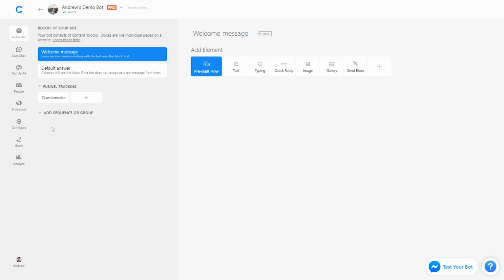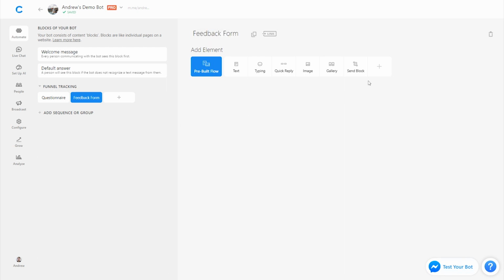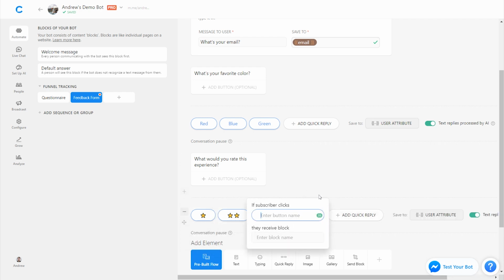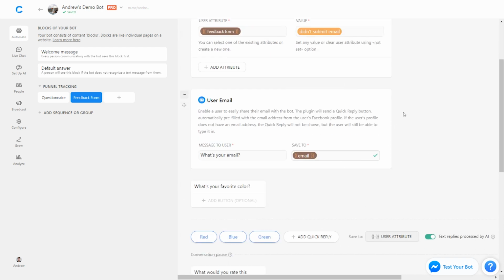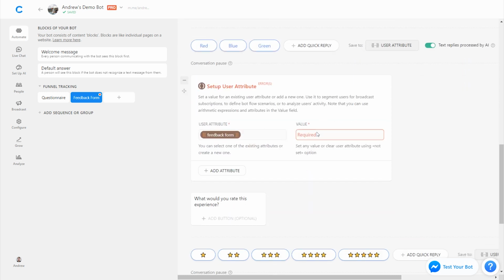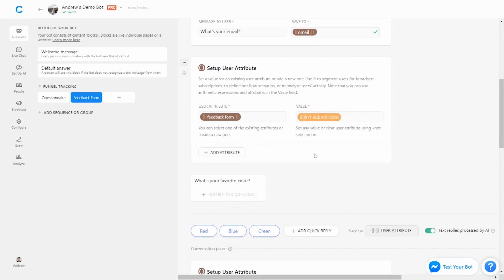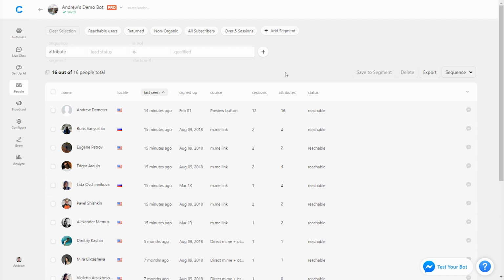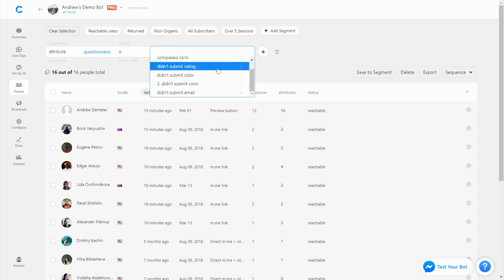Tracking Funnel Statistics in Chatfuel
Learn how to track and analyze where users are least and most engaged in your Messenger bot.